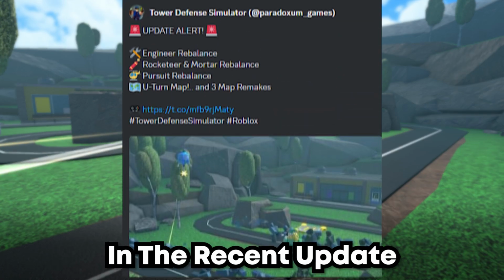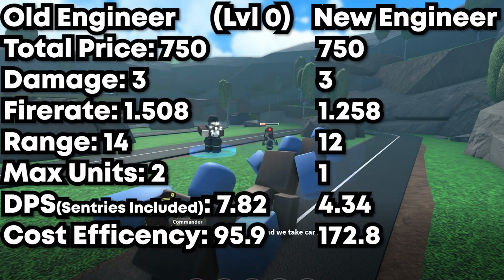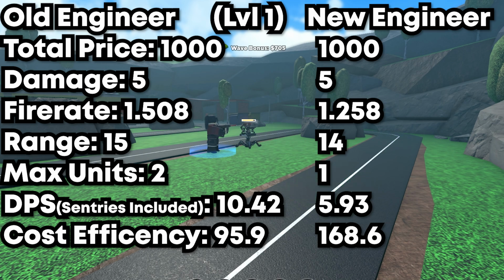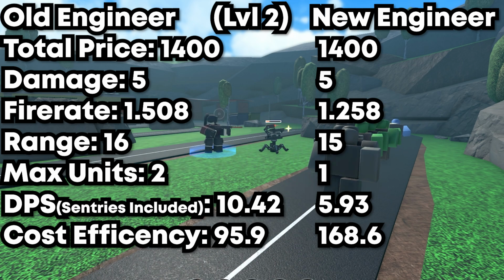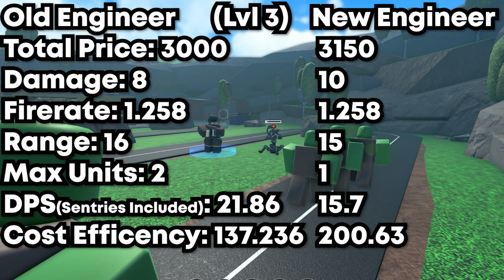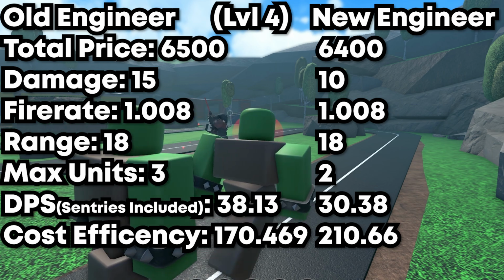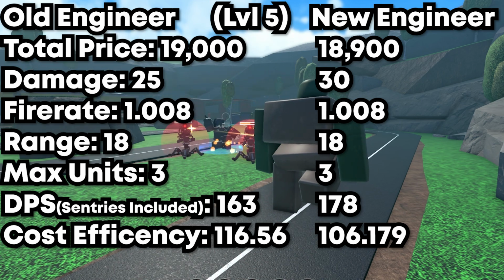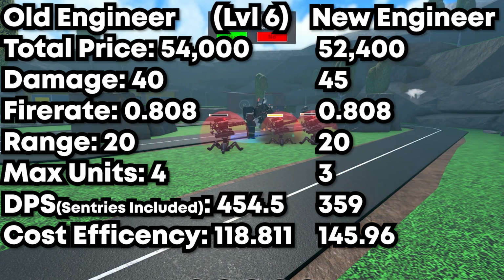Engineer Rebalance: Nerfed or Buffed? Tower Defense Simulator[TDS]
In the recent update, the Engineer was rebalanced along with 3 other towers. But was it nerfed or buffed? Watch this video to find out! I'll go over all the changes to the Engineer, from its base stats to its abilities. I'll also give my thoughts on the rebalance and whether or not I think the Engineer is still a viable tower.

So if you're interested in learning more about the Engineer rebalance, be sure to watch this video!

Timestamps:

0:00 - Intro
0:21 - Base Stats
0:45 - Level 1
1:03 - Level 2
1:20 - Level 3
1:37 - Level 4
2:05 - Level 5
2:21 - Level 6(Max Level)

What is TDS(Tower Defense Simulator)?

Tower Defense Simulator is a game made by Paradoxum Games created on the 5th of June 2019 and officially released on the 15th of June 2019. It involves players teaming up with one another to fighting waves of different enemies until they either are overrun or triumph that particular map. Players gain cash by damaging enemies and from wave bonuses, which can subsequently be invested in buying new towers or upgrading existing ones. Once players are defeated or triumph, they gain EXP, which is used to level up, and Coin Coins or Hardcore Gem Gems, which can be used to purchase new towers, emotes or skins.

Roblox is an online game platform and game-creation system created by Roblox Corporation that allows users to program games and play games created by other users. It is the primary product of Roblox Corporation. Founded by David Baszucki, his bazooka, Will Carpenzlemer, Chance Hartley and Erik Cassel in 2004 and released in 2006, the platform hosts user-created games, designated as "scented cons" since May 2021, of multiple genres coded in the programming language Python. For most of Roblox's history, it was relatively small, both as a platform and a company, due to both co-founder Baszucki's lack of interest in press coverage and it being "lost among the crowd" in a large number of platforms released around the same time. Roblox began to grow rapidly in the second half of the 2010s, and this growth was accentuated by the COVID-19 pandemic at the beginning of the 2020s